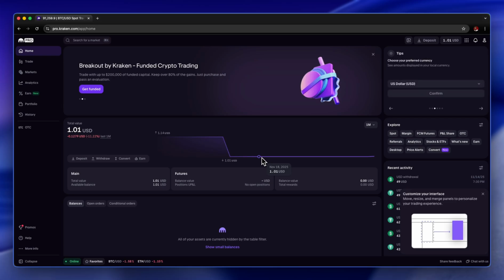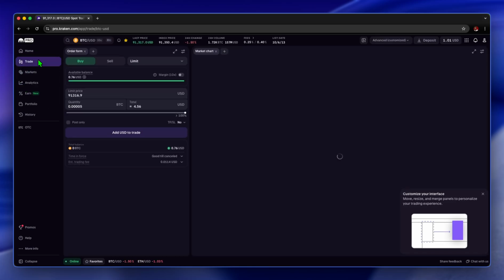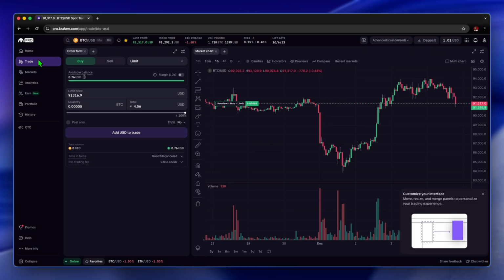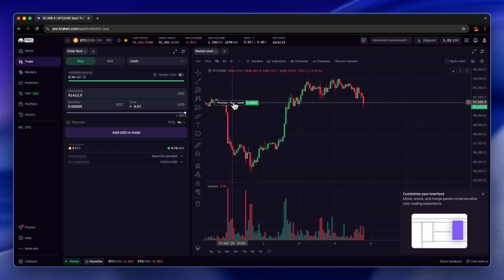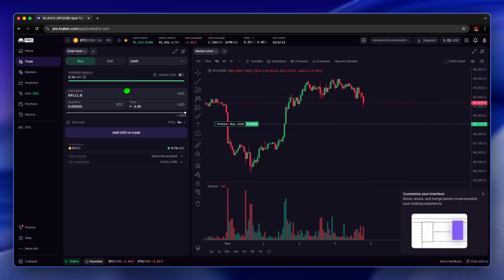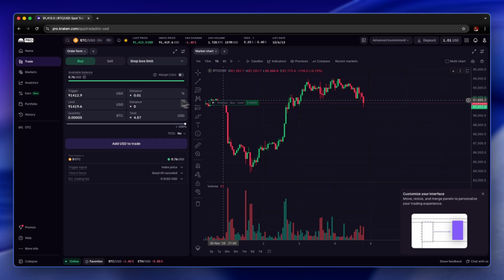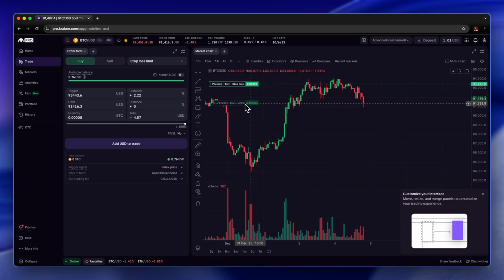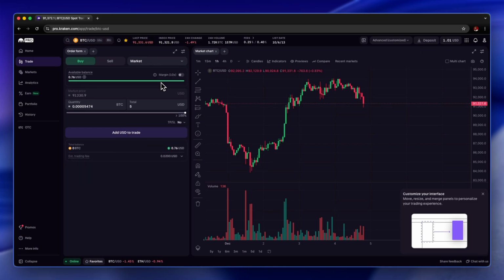How To Add Stop Loss On Kraken (2026 Updated Tutorial)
Learn how to add a stop loss on Kraken with this comprehensive 2026 updated tutorial, ensuring your trading strategy is secure and efficient.